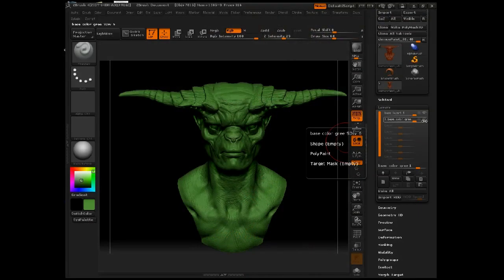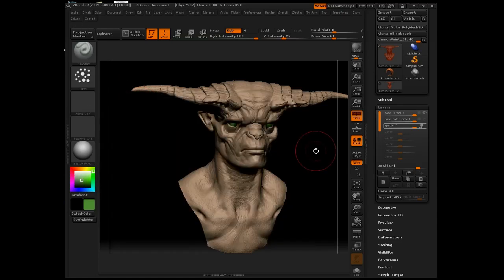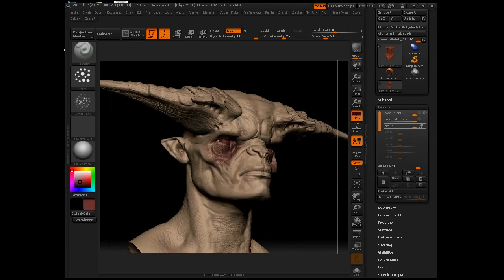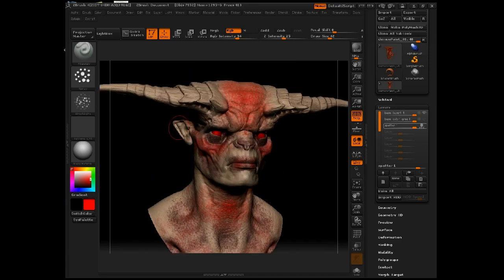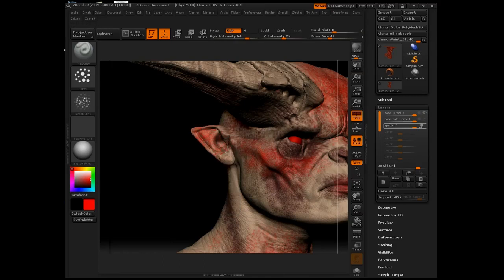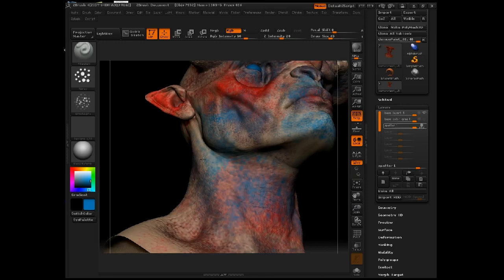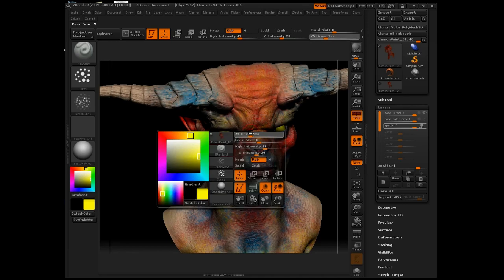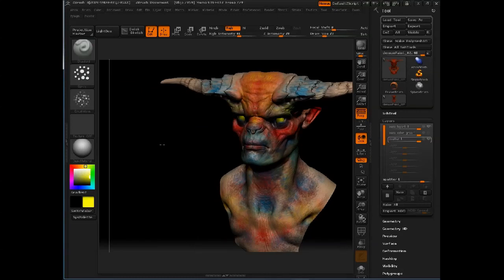Paint a demonic creature bust in ZBrush (2 of 9)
Scott Spencer shows you how to apply Hollywood model-making techniques to digital sculptures